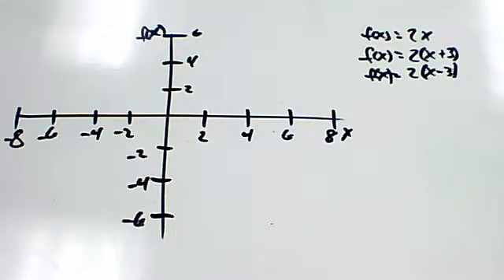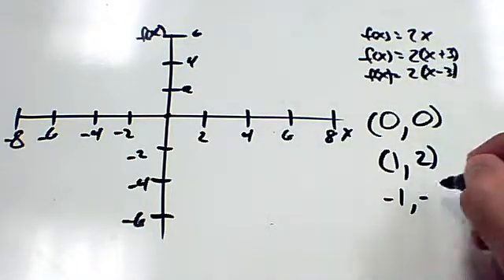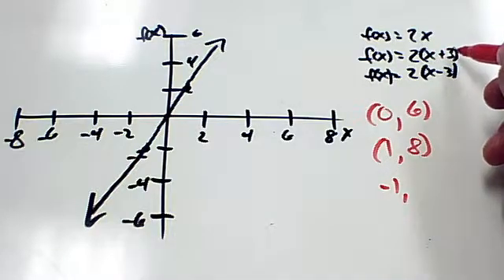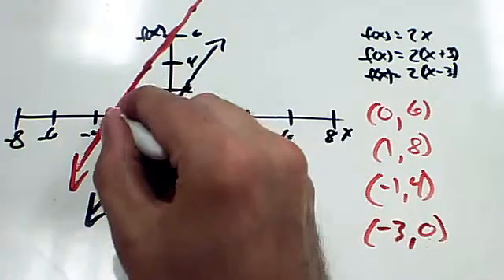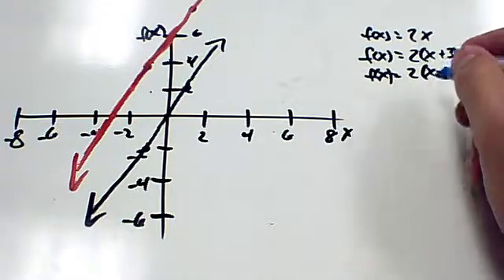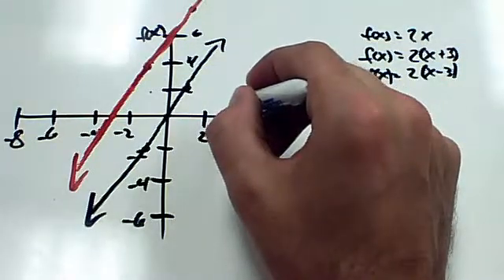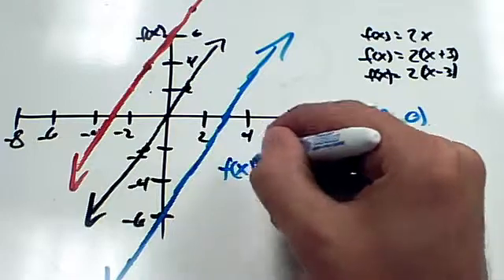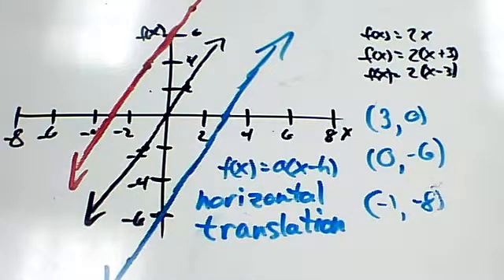Horizontal Translation (Linear)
f(x) = a(x - h); subtracting a constant h inside the parentheses causes a left or right shift.